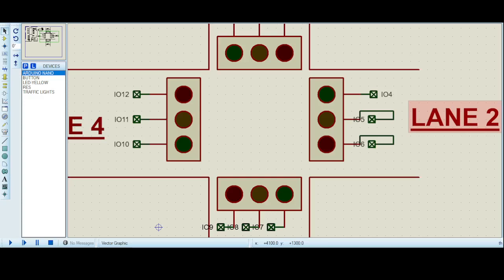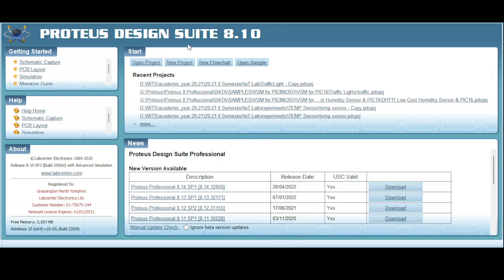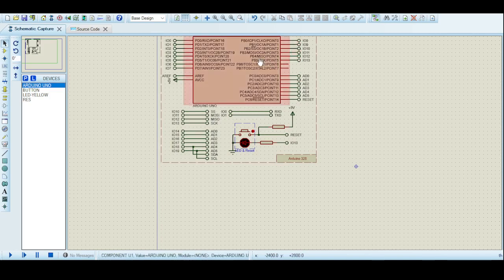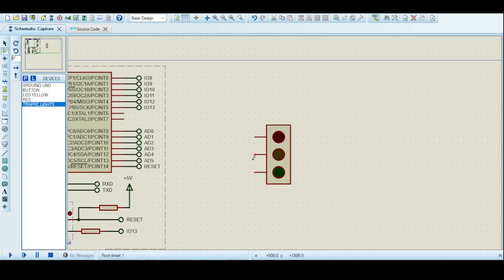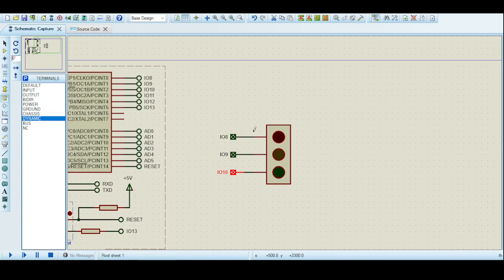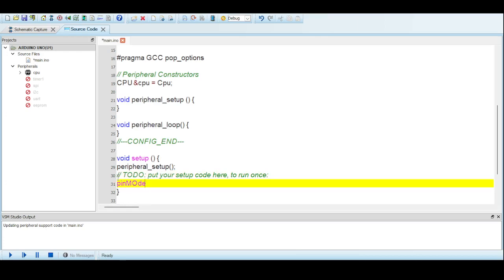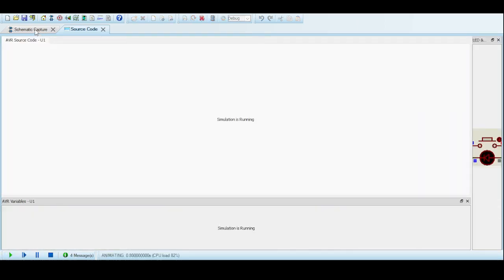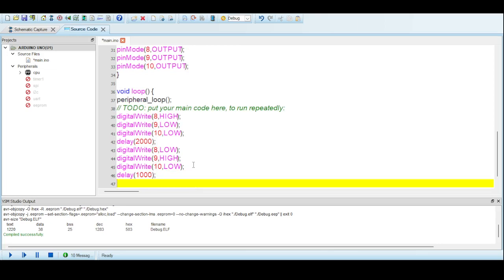Traffic Light Project Using Arduino || Traffic light using Proteus || Arduino Code for Traffic light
This video shows how to use Proteus software for traffic light project. code for the project is given below.

PIR Sensor Interface with ESP 32|| Motion Sensor for Arduino|| ESP 32 Simple Program for Sensor

||CODE FOR THE Traffic Light Project||
void setup () {
peripheral_setup();
// TODO: put your setup code here, to run once:

void loop() {
peripheral_loop();
// TODO: put your main code here, to run repeatedly:
// LANE 1
digitalWrite(13,HIGH);
digitalWrite(1,HIGH);
digitalWrite(2, LOW);
digitalWrite(3, LOW);
digitalWrite(4,LOW);
digitalWrite(5, LOW);
digitalWrite(6, HIGH);
digitalWrite(7,LOW);
digitalWrite(8, LOW);
digitalWrite(9, HIGH);
digitalWrite(10,LOW);
digitalWrite(11, LOW);
digitalWrite(12, HIGH);
delay(3000);
digitalWrite(2, HIGH);
digitalWrite(1, LOW);
delay(1000);
//LANE 2
digitalWrite(13,HIGH);
digitalWrite(1,LOW);
digitalWrite(2, LOW);
digitalWrite(3, HIGH);
digitalWrite(4,HIGH);
digitalWrite(5, LOW);
digitalWrite(6, LOW);
digitalWrite(7,LOW);
digitalWrite(8, LOW);
digitalWrite(9, HIGH);
digitalWrite(10,LOW);
digitalWrite(11, LOW);
digitalWrite(12, HIGH);
delay(3000);
digitalWrite(5,HIGH);
digitalWrite(1, LOW);
delay(1000);
//LANE 3
digitalWrite(13,LOW);
digitalWrite(1,LOW);
digitalWrite(2, LOW);
digitalWrite(3, HIGH);
digitalWrite(4,LOW);
digitalWrite(5, LOW);
digitalWrite(6, HIGH);
digitalWrite(7,HIGH);
digitalWrite(8, LOW);
digitalWrite(9, LOW);
digitalWrite(10,LOW);
digitalWrite(11, LOW);
digitalWrite(12, HIGH);
delay(3000);
digitalWrite(8,HIGH);
digitalWrite(7, LOW);
delay(1000);
//LANE 4
digitalWrite(13,HIGH);
digitalWrite(1,LOW);
digitalWrite(2, LOW);
digitalWrite(3, HIGH);
digitalWrite(4,LOW);
digitalWrite(5, LOW);
digitalWrite(6, HIGH);
digitalWrite(7,HIGH);
digitalWrite(8, LOW);
digitalWrite(9, HIGH);
digitalWrite(10,HIGH);
digitalWrite(11, LOW);
digitalWrite(12, LOW);
delay(3000);
digitalWrite(11,HIGH);
digitalWrite(10, LOW);
delay(1000);